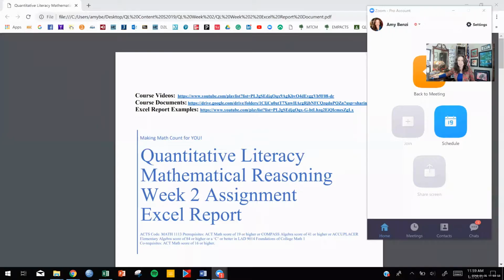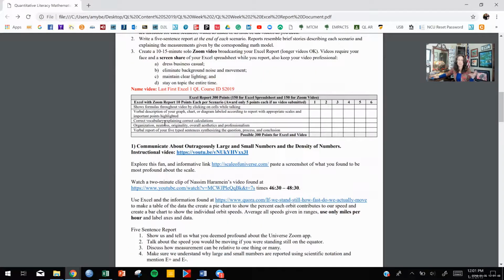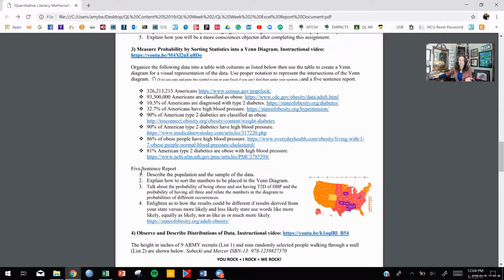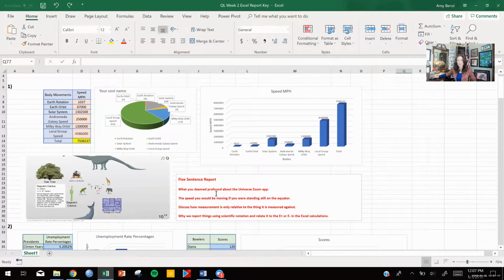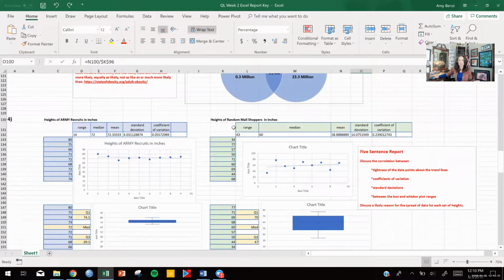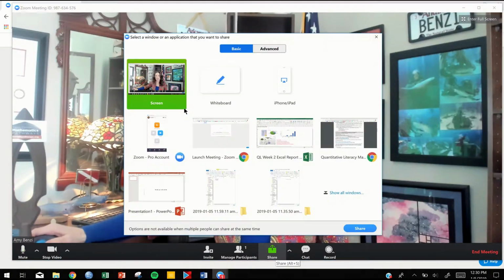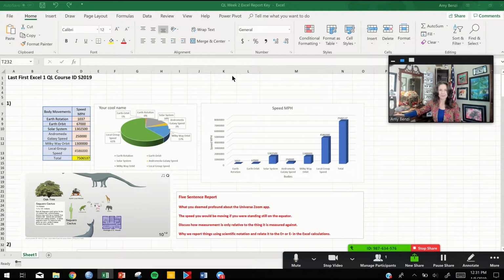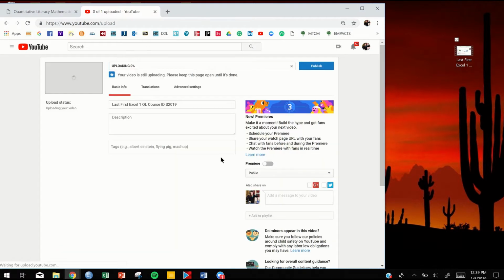QLMR Week 2 Excel Report Intro QLMR S2019 Benzi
QL Week 2 Excel Report Document
1. Open an Excel spreadsheet and follow the Excel Report document and the instructional video to explore six real-life scenarios involving probability, statistics, and finance. Excel Reports include creating and using tables, charts, graphs, and diagrams to measure and explain information about the scenarios. Detailed videos with step-by- step instructions are included for each scenario, watch as much or as little of the videos as you need.
2. Write a five-sentence report at the end of each scenario. Reports resemble brief stories describing each scenario and explaining the measurements given by the corresponding math model.
3. Create a 10-15-minute solo Zoom video broadcasting your Excel Report (longer videos OK). Videos require your face and a screen share of your Excel spreadsheet while you report, also keep your video professional:
a) dress business casual;
b) eliminate background noise and movement;
c) maintain clear lighting; and
d) stay on topic the entire time.
Name video: Last First Excel 1 QL Course ID S2019